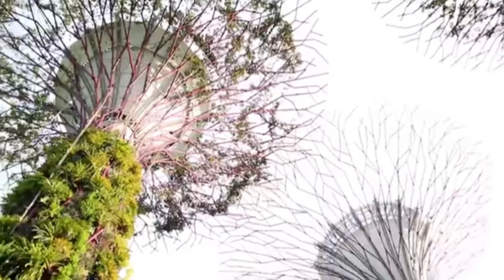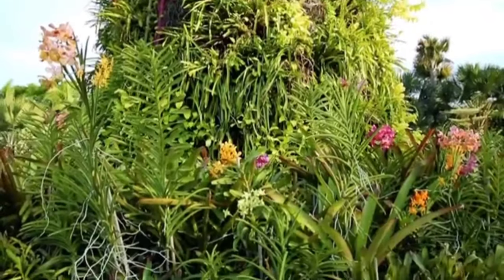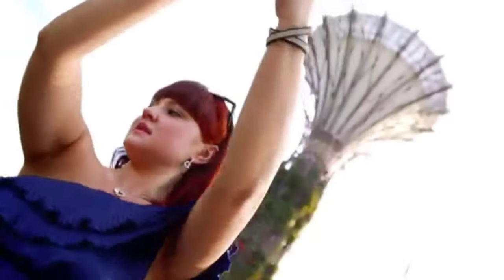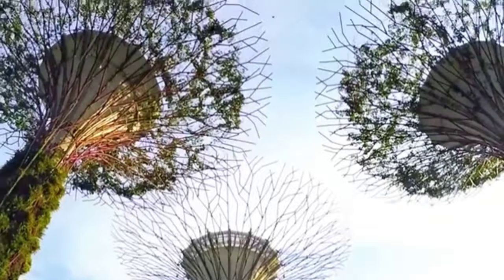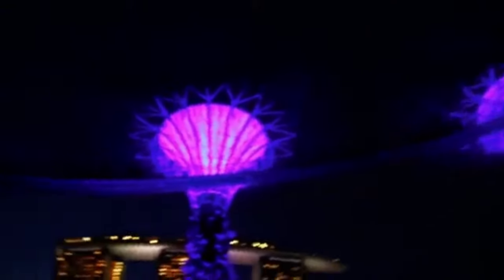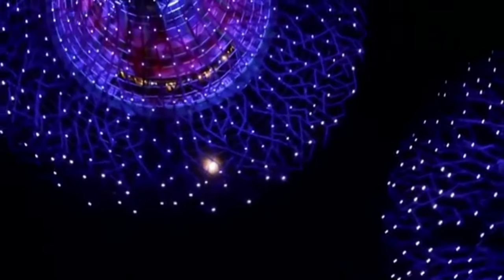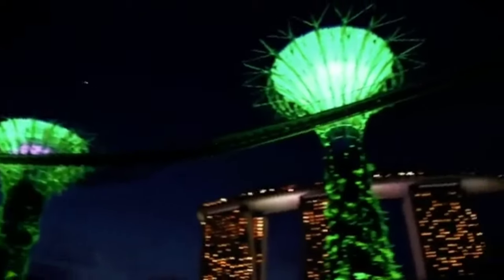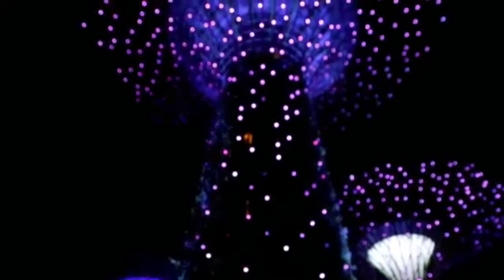Gardens By The Bay, Stunning View of Singapore, Travel Singapore